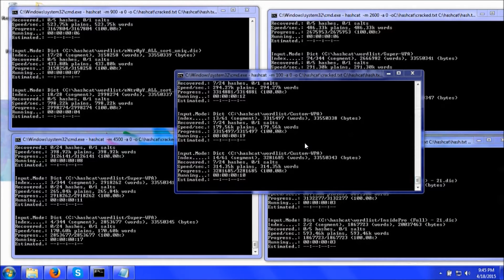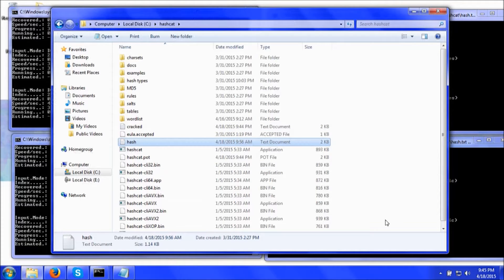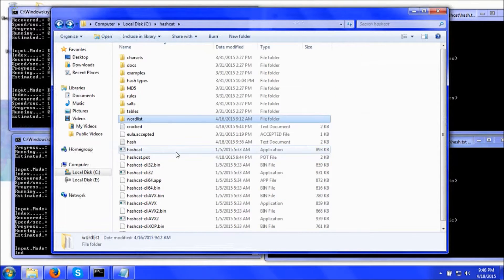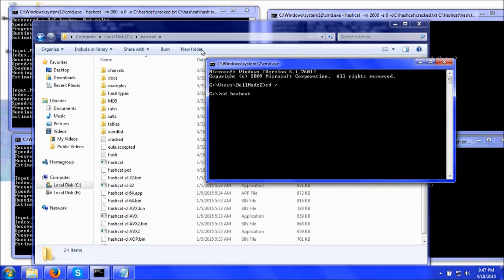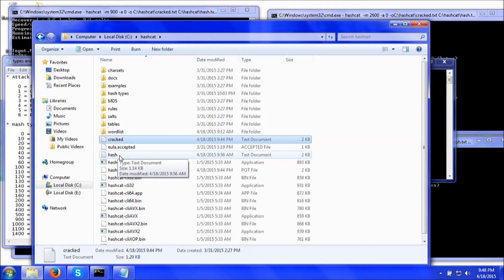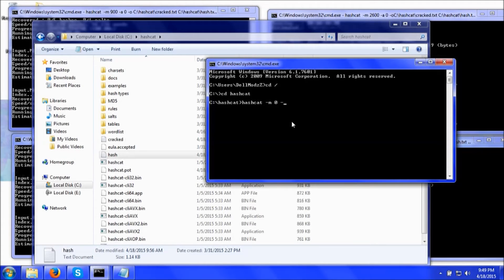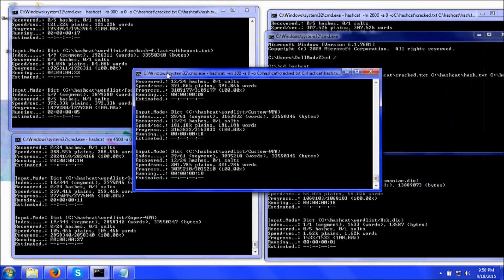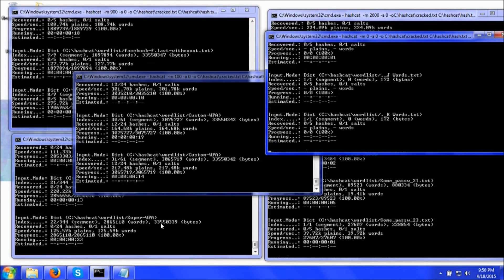DellModzZ | How To Crack Hash's In Windows 7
Read

MenuBase: N/A
Song: N/A
Will Be Updating More

Add My Skype if you Need Help {hawes1234}
Add Kb's Skype if you need help {kb.kanky.designs}

More
Audio files included in this video are by no means property of DellModzZ.